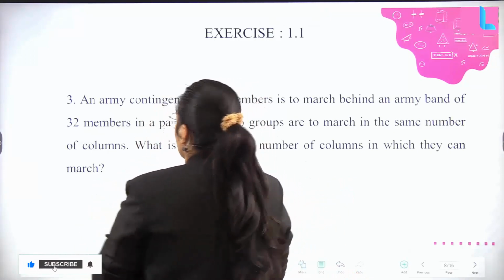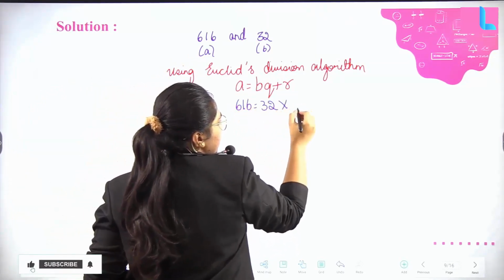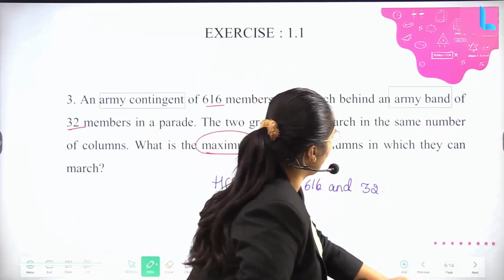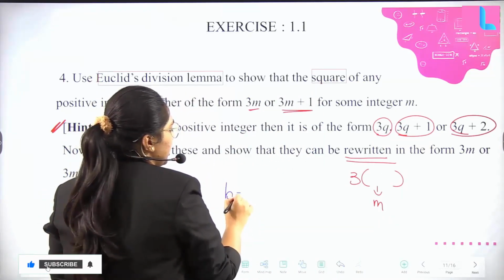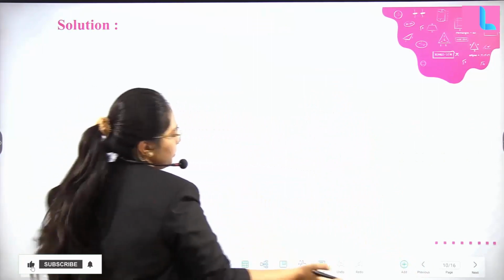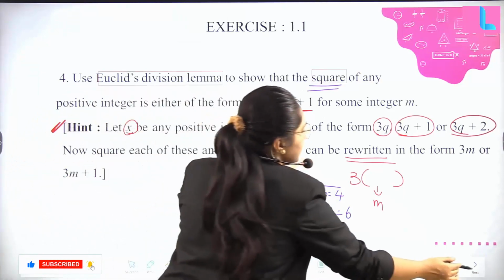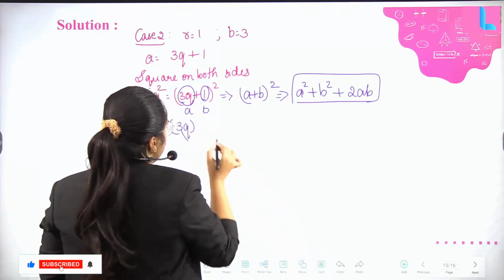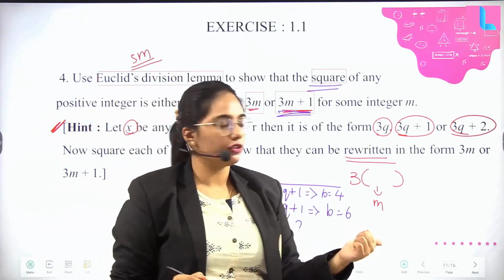Real Numbers - Exercise1:1 Problems - 3 & 4 - Class 10 Maths - Thelearnyn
I'll show you the easiest way to tackle Real Numbers Exercise 1:1 like a pro!

In this video, we will delve into the world of real numbers by tackling Exercise 1:1 problems. Follow along as we break down the concepts and strategies needed to solve these types of problems with ease. Whether you're a student looking to improve your math skills or just someone interested in expanding your knowledge, this video is perfect for you. Watch now to sharpen your problem-solving abilities and gain a better understanding of real numbers. Let's get started!